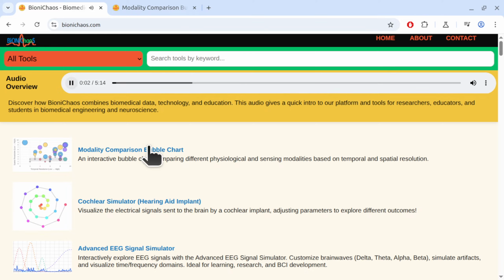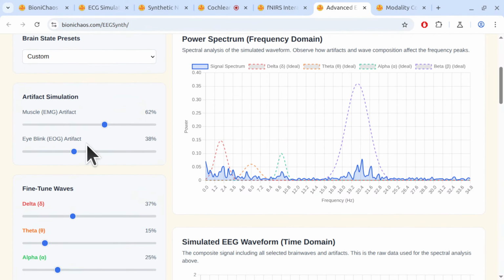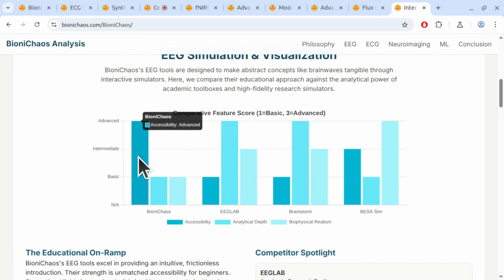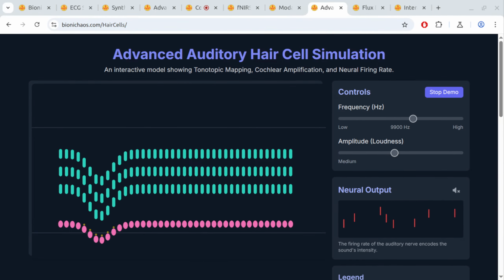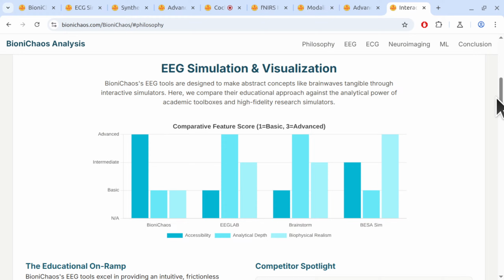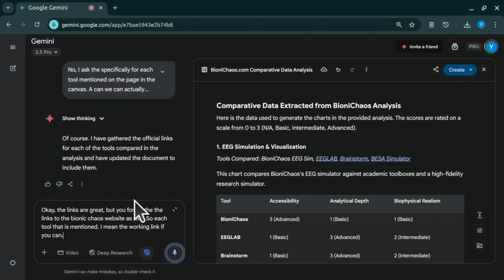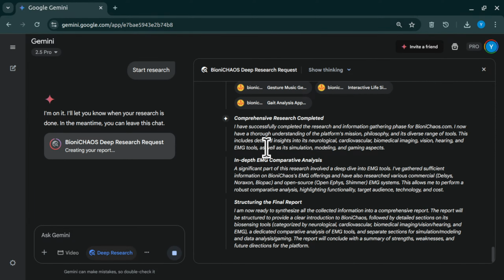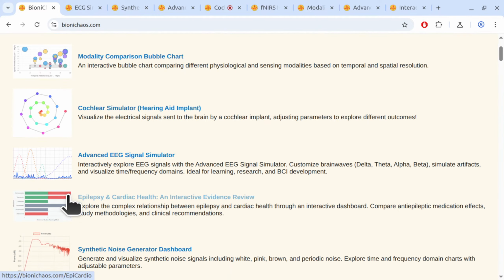Bionic Chaos: Interactive Biomedical Data Science & AI-Powered Web Development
Dive deep into the world of biomedical data science with Bionic Chaos, an open-source web platform designed to make complex physiological concepts accessible and interactive for everyone. In this livestream, we explore the core features of Bionic Chaos, from our advanced EEG and ECG simulators to in-depth comparisons of various sensing technologies. Learn about the trade-offs between temporal resolution, spatial resolution, and cost across different modalities, including neuromodalities, muscle modalities, and more.

We'll also take you behind the scenes with a live web development session, where we use an AI agent to review our site, summarize content, and troubleshoot technical issues in real time. Discover the educational philosophy driving Bionic Chaos, which emphasizes gamification, critical thinking, and building intuition for complex data. Whether you're a student, researcher, or simply curious about the intersection of biology and technology, this stream offers valuable insights and a new way to learn.

00:01:04 - Introduction to Bionic Chaos
00:02:25 - Interactive Biomedical Tools and Simulators
00:02:55 - Deepening Understanding through Simulation
00:03:48 - Making Abstract Concepts Tangible
00:04:36 - Interactive Evidence Review and Data Exploration
00:07:23 - Understanding Sensing Modalities
00:08:54 - Temporal and Spatial Resolution
00:09:14 - Cost of Sensing Modalities
00:09:39 - Humble Heroes Quadrant (Entry-Level Sensors)
00:11:17 - High Rollers of Resolution (High-End Sensors)
00:14:07 - Trade-offs in Sensing Modalities
00:15:56 - The Importance of Choosing the Right Sensor
00:16:16 - Sensing Modalities Across Categories (Neuro, Cardio, Visual, Audio, Muscle)
01:29:25 - Bionic Chaos Philosophy and Accessibility
01:30:27 - EEG Brain Wave Tools
01:31:44 - ECG Heart Signal Simulation
01:33:09 - Neuroimaging Viewers (FNIRS and MRI)
01:34:17 - Machine Learning Neural Network Trainer
02:02:47 - Live Web Development with an AI Agent
02:33:13 - Gamification in Learning (Cardio Quest, Cardiobot)
02:34:56 - Critical Analysis of Scientific Claims